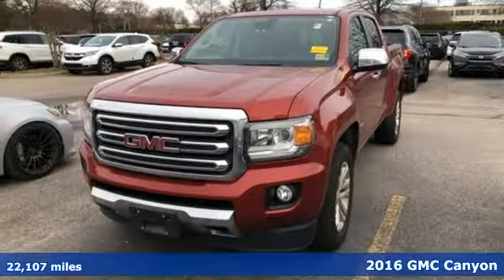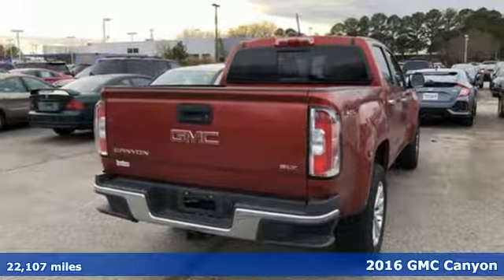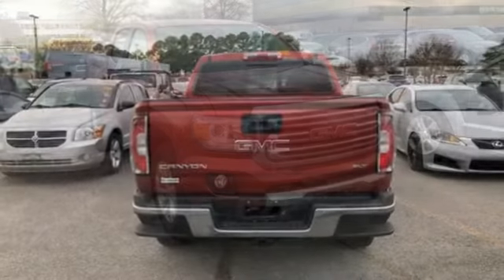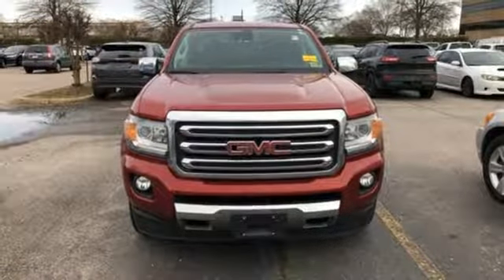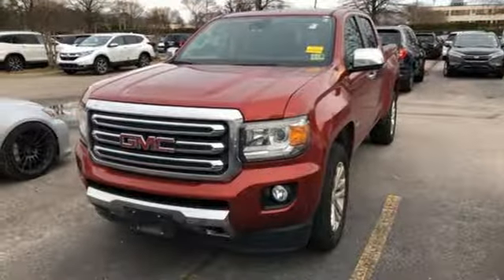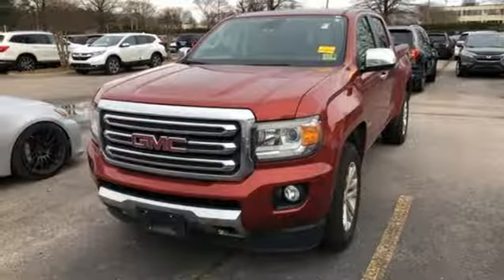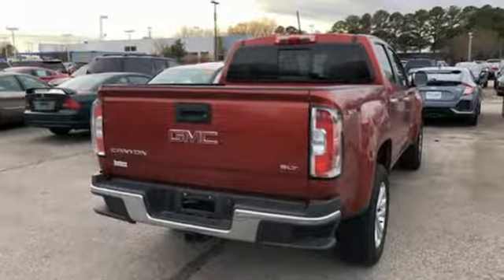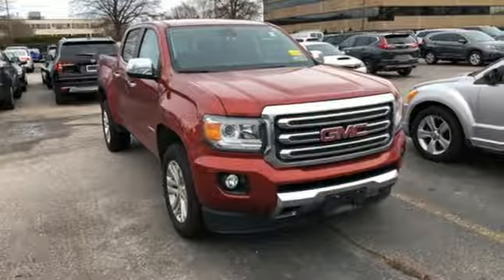Used 2016 GMC Canyon Virginia Beach VA Norfolk, VA 2182588A - SOLD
Year: 2016
Make: GMC
Model: Canyon
Trim: SLT
Engine: 3.6L V6 DGI DOHC VVT
Transmission: 6-Speed Automatic
Color: Red
Interior: jet black
Mileage: 22107
Stock #: 2182588A
VIN: 1GTG6DE33G1317864
JUST ARRIVED. PENDING INSPECTION. Clean CARFAX. copper red metallic 2016 GMC Canyon SLT 4WD 6-Speed Automatic 3.6L V6 DGI DOHC VVT 4WD.brbrRecent Arrival!brbrAwards:br * 2016 KBB.com Best Resale Value Awards * 2016 KBB.com Brand Image Awardsbrbrbr*Every Internet Price includes current applicable dealer discounts. Your additional costs are sales tax, tag and title fees for the state in which the vehicle will be registered, any dealer-installed options (if applicable) and a $699 dealer processing fee (Virginia, North Carolina). Prices are subject to change, and prior sales are excluded. While every reasonable effort is made to ensure the accuracy of this information, we are not responsible for any errors or omissions contained on these pages. Please verify any information in question with the dealer.

Address:
3516 Virginia Beach Blvd